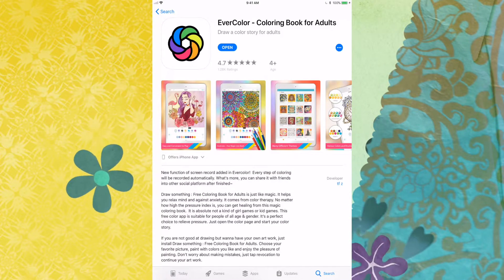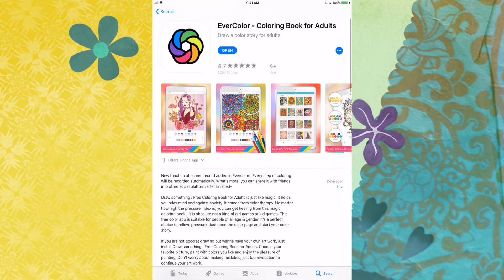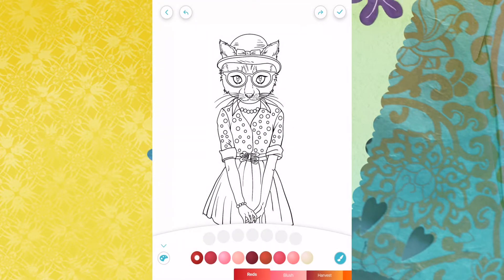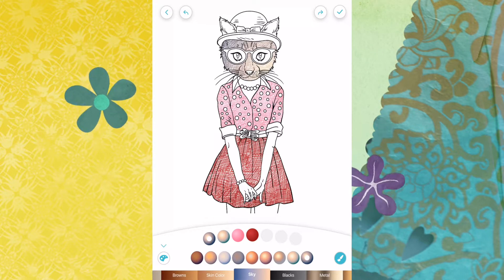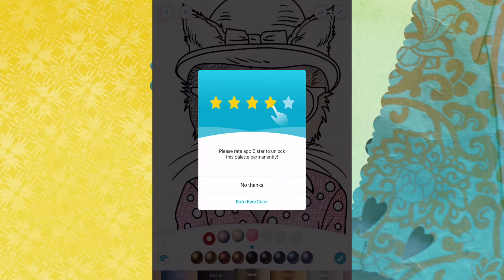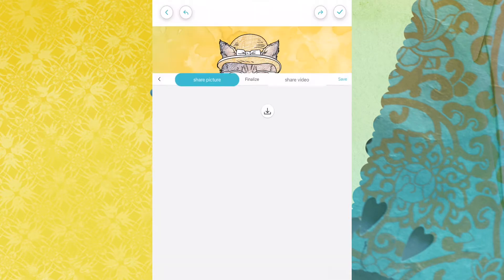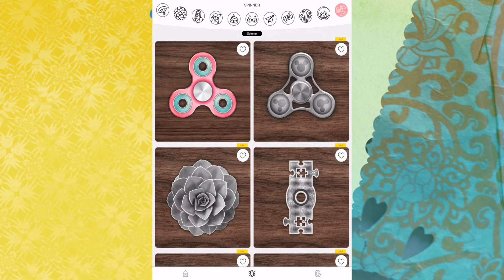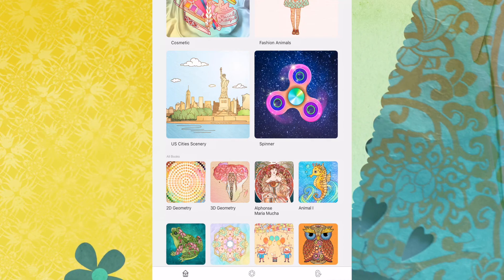EverColor App Review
This Tech Tuesday I'm checking out EverColor.  The reviews had me a little skeptical as did the price.  Watch to find out if my suspicions were confirmed.

I did this on my iPad on iOS 11.  I would love to know how this works on Android.  Is it better, worse, or the same?